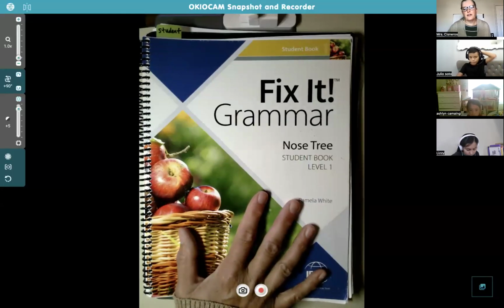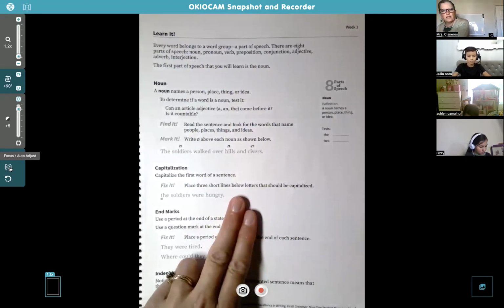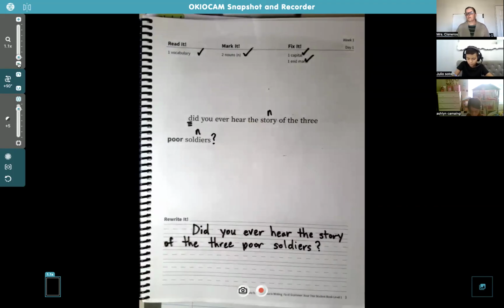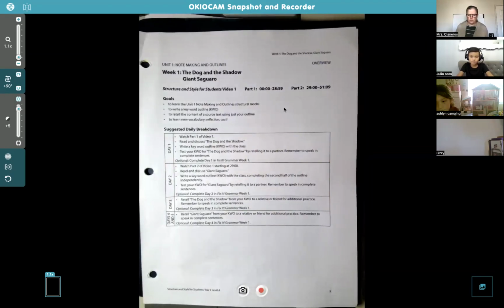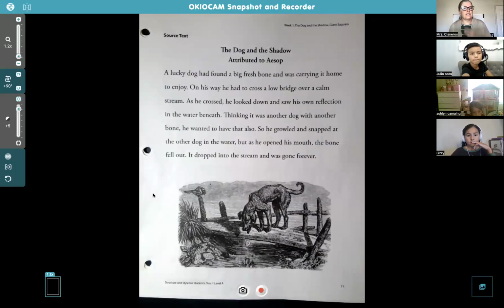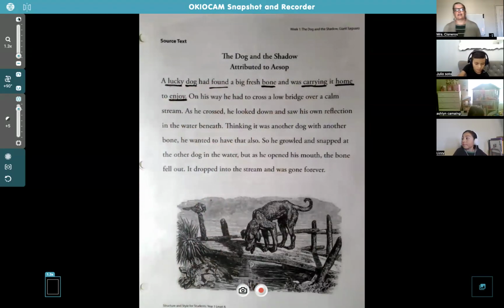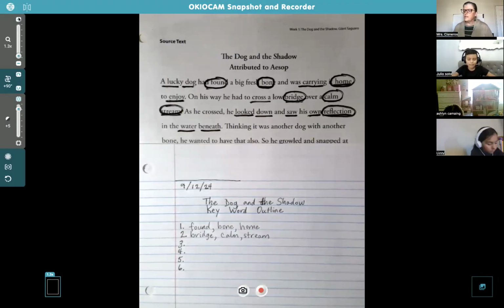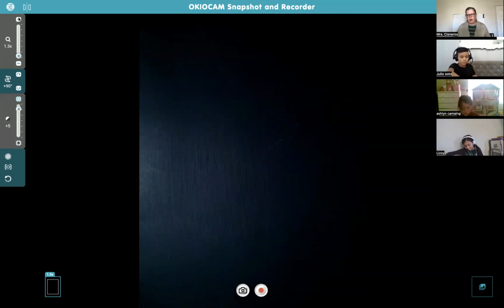Y1LA Class 9 12 24